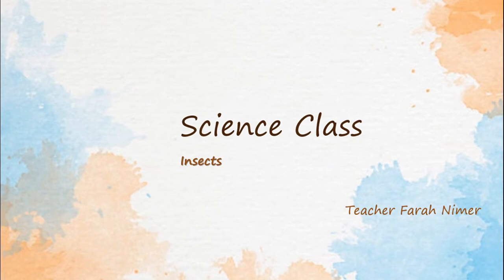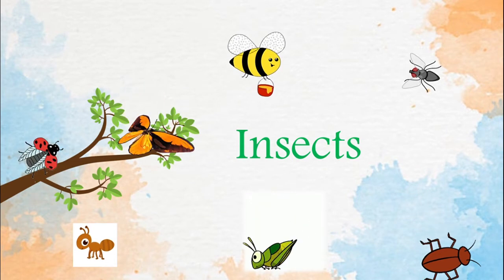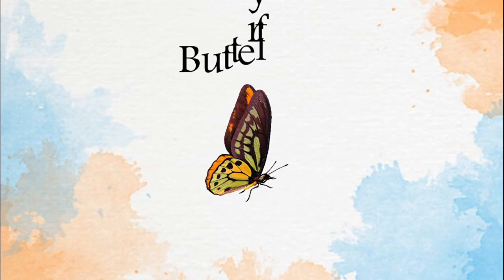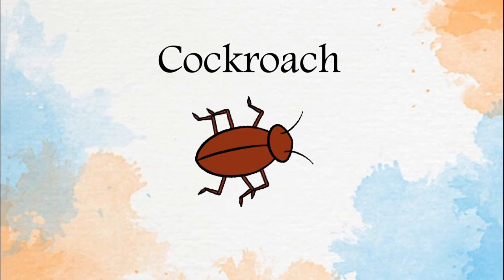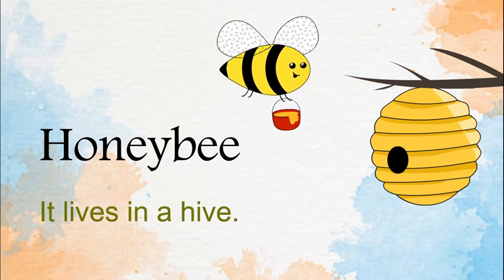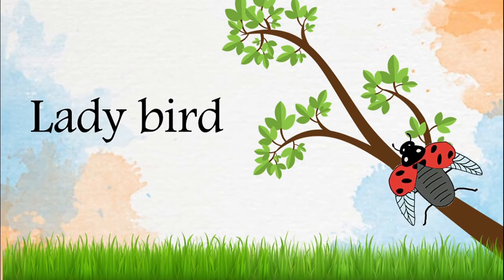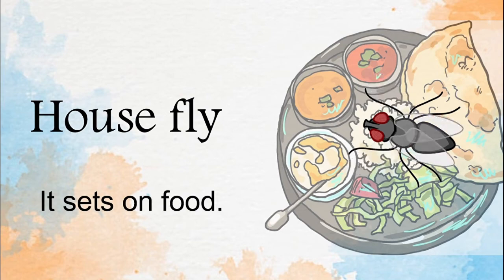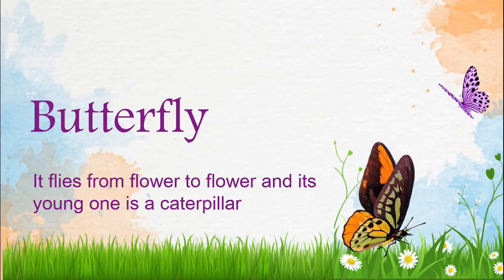science class ( Insects )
Great Beginning Kindergarten